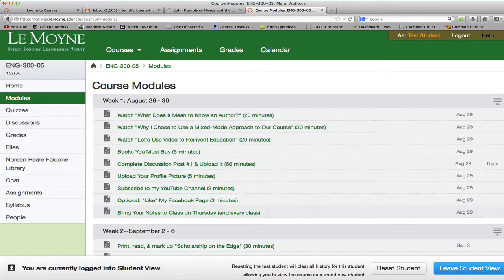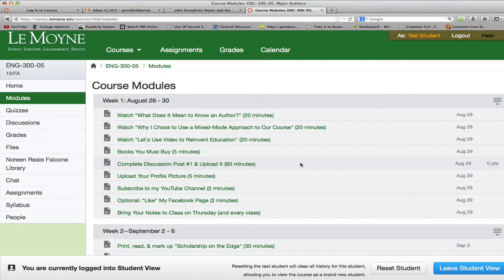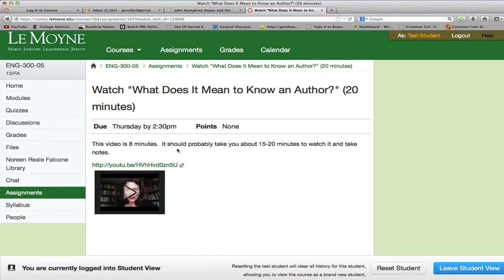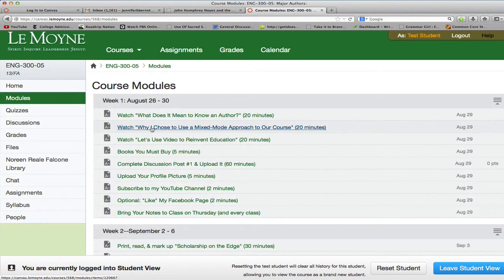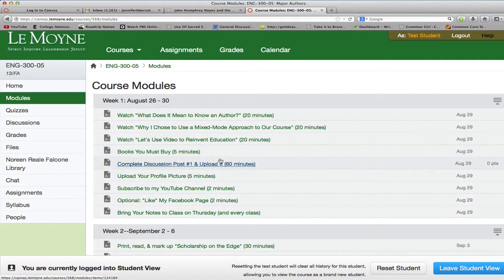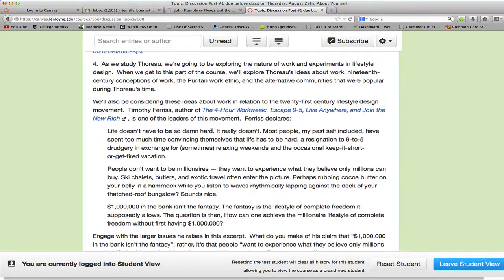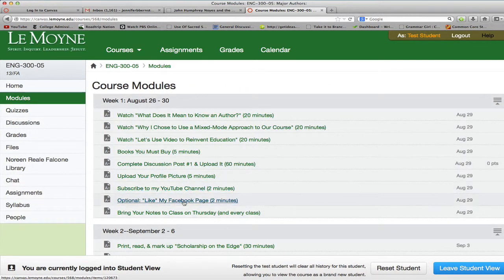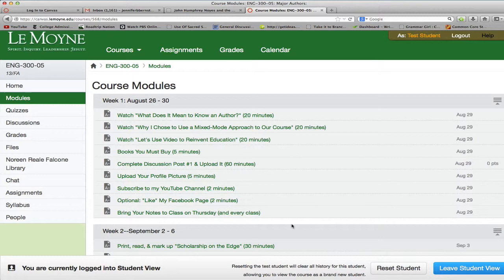Thoreau Class Canvas Orientation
Canvas orientation